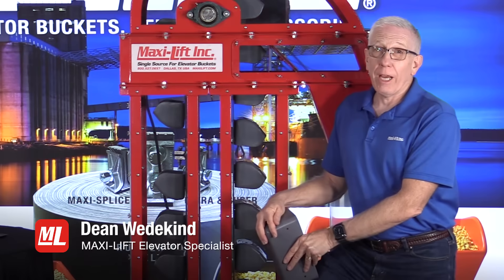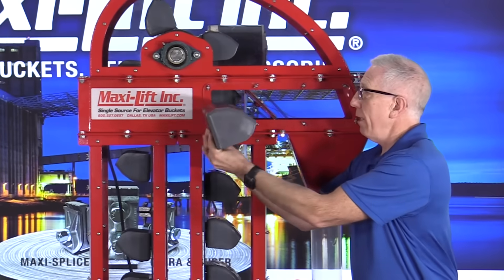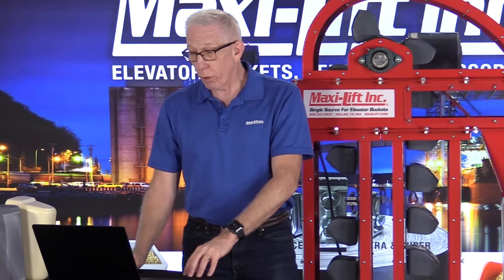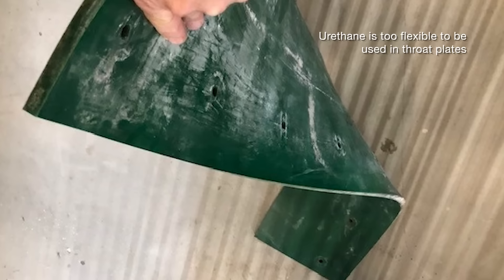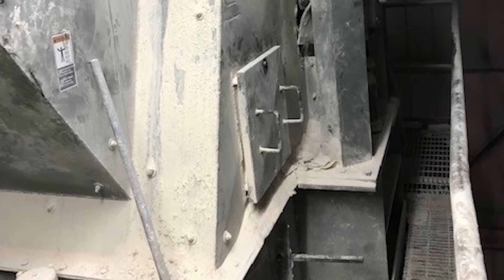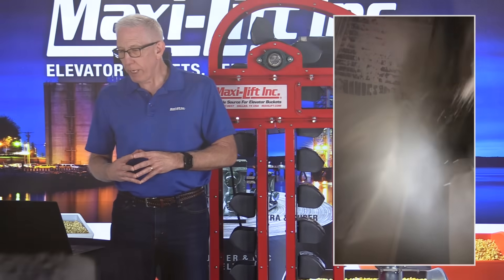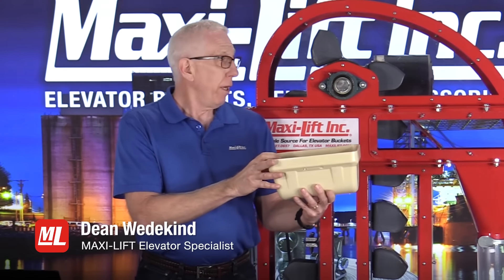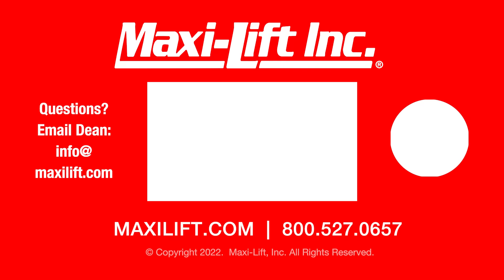Pro Tips: Bucket Elevator Inspections Pt. 7 - Does Your Elevator Have A Sore Throat?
Damaged or even missing throat plates are a common cause of bucket elevator malfunction. In part 7 of our series, Technical Sales Specialist Dean Wedekind shares the story of a recent on-site inspection in which he discovered a problem at the throat of bucket elevator with potentially disastrous results.